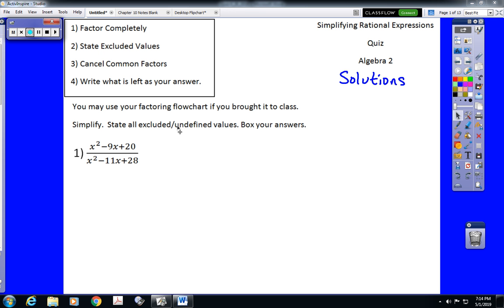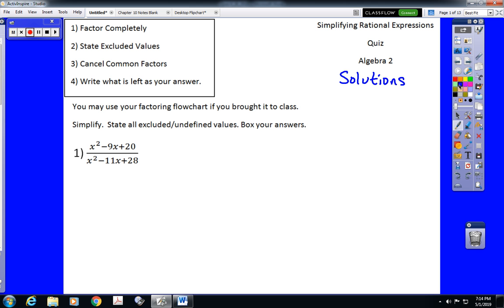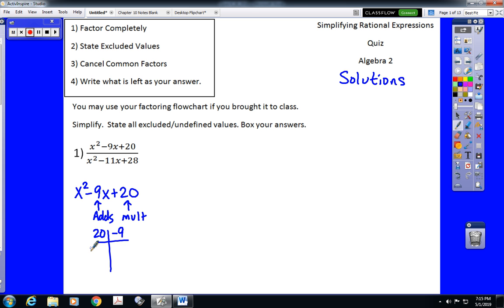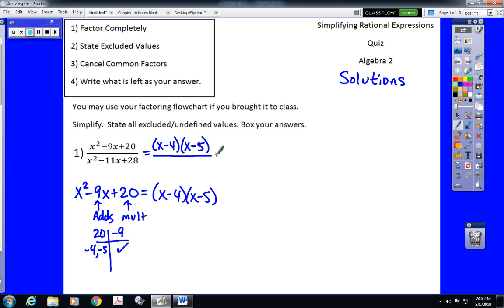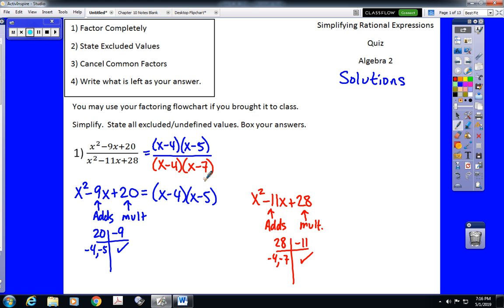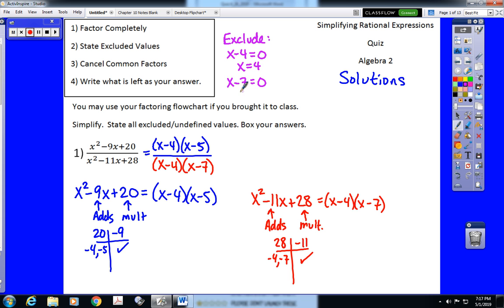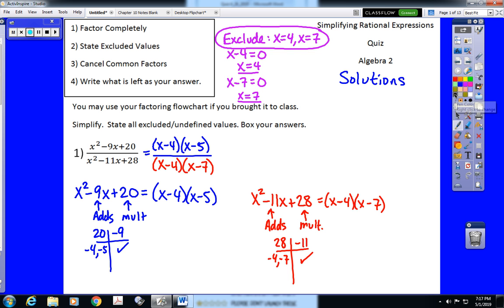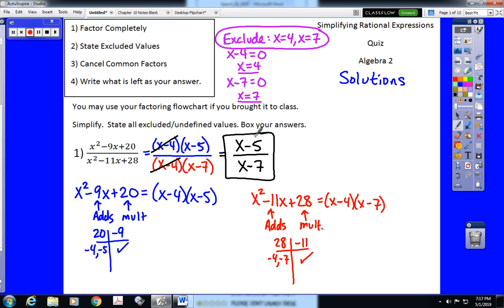Simplifying Ration Expressions Solutions 1